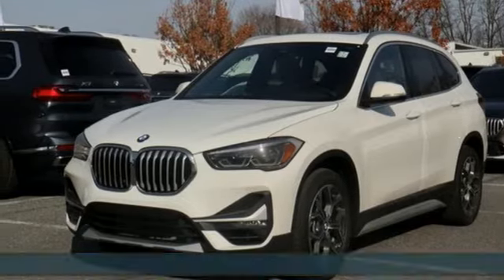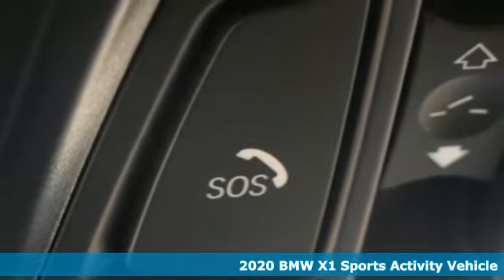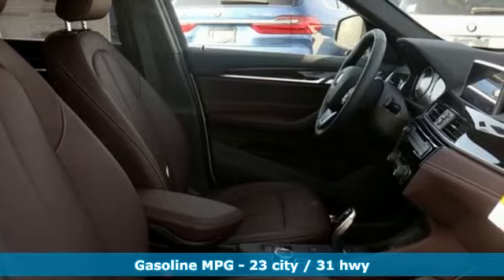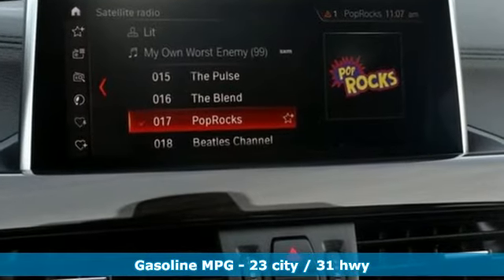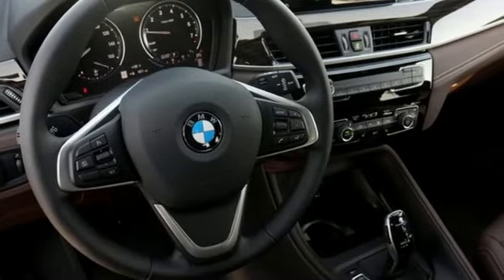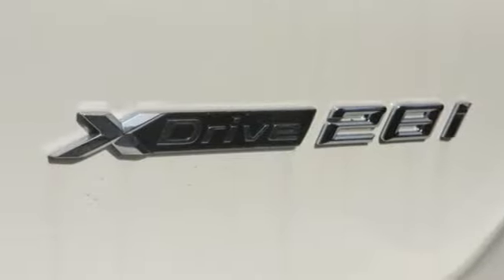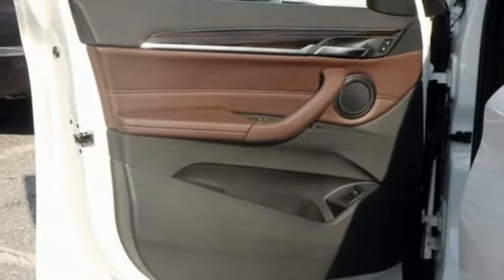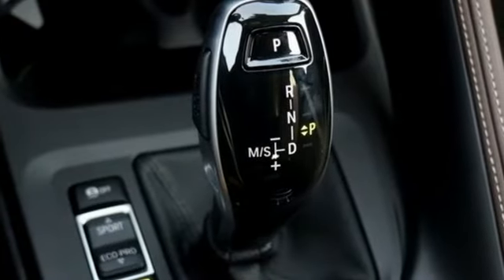New 2020 BMW X1 Baltimore MD Woodlawn, MD #400471 - SOLD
Year: 2020
Make: BMW
Model: X1
Trim: xDrive28i
Engine: 2.0L 4-Cylinder DOHC 16V TwinPower Turbo
Transmission: 8-Speed Automatic
Color: White
Interior: Mocha Dakota
Stock #: 400471
VIN: WBXJG9C01L5P67348

Address:
6700 Baltimore National Pike